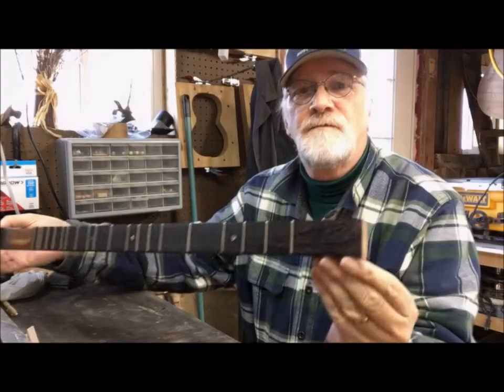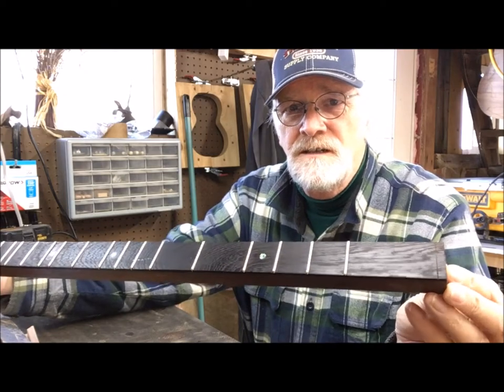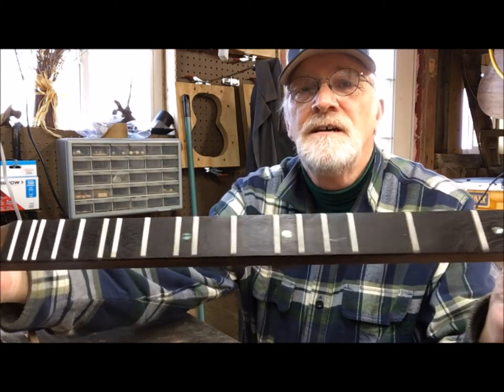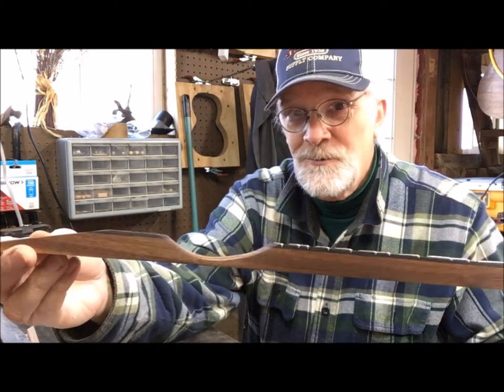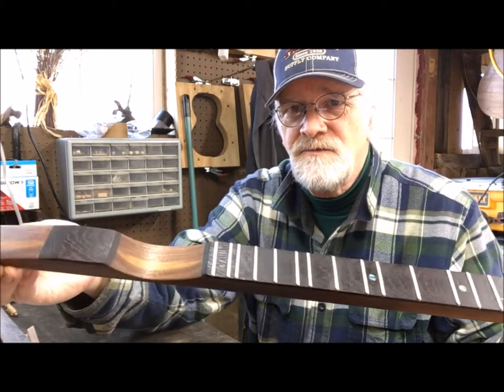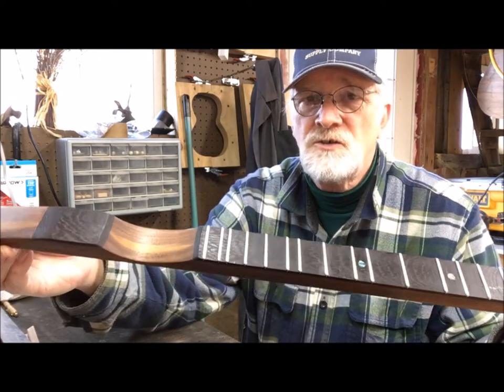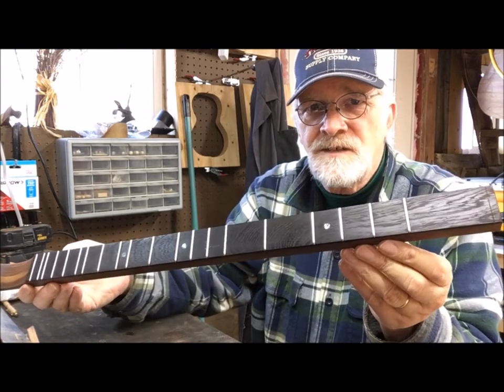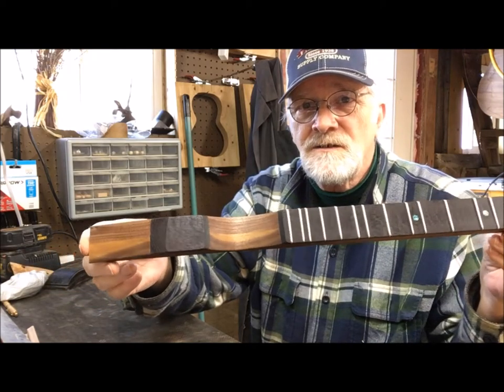New Traditions Dulcimer Fretboard